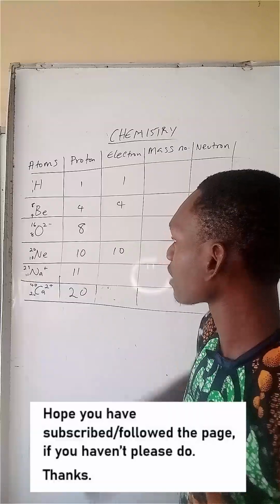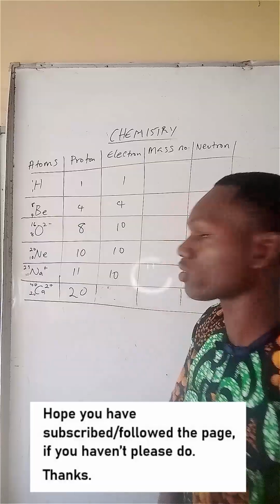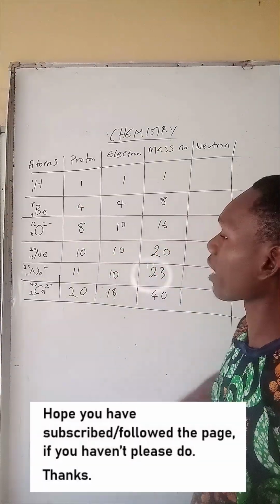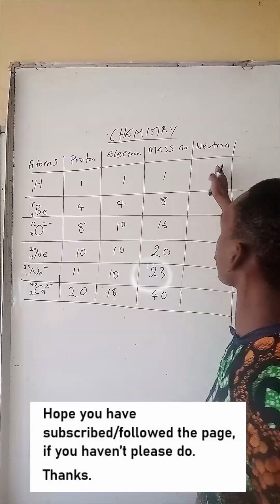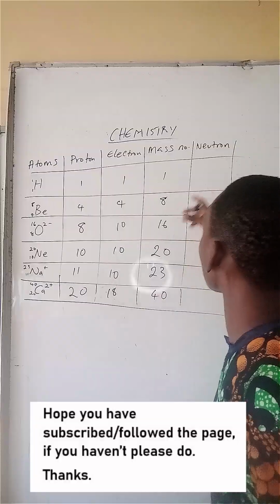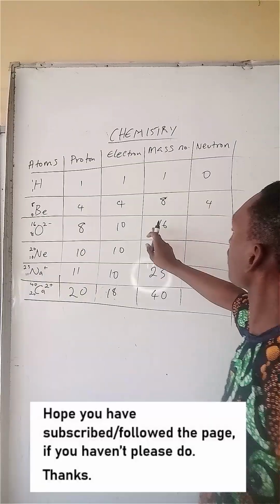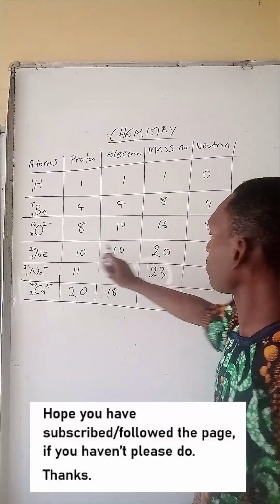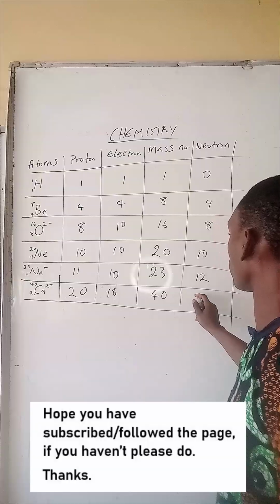IDENTIFYING THE NUMBER OF PROTONS, ELECTRONS, NEUTRON AND MASS NO. IN AN ATOM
IDENTIFYING THE PROPERTIES OF ATOMS